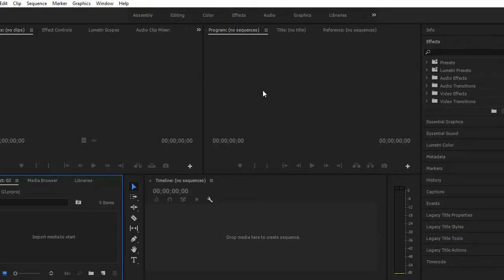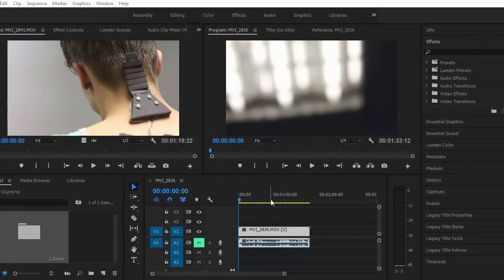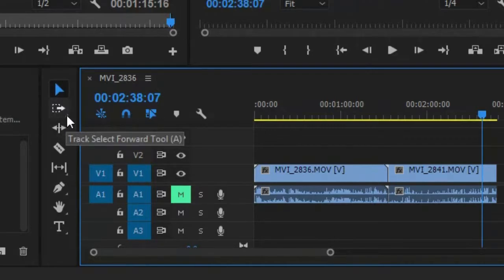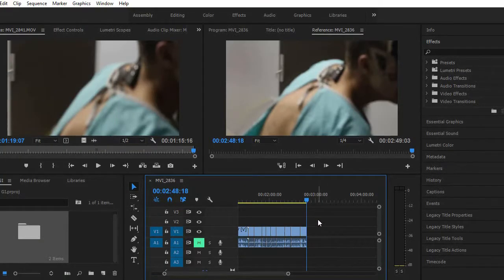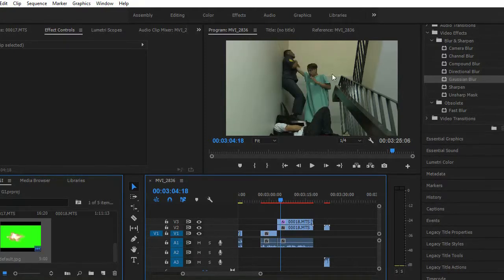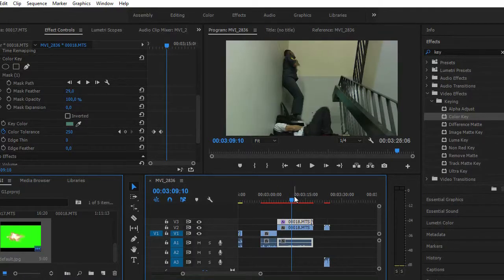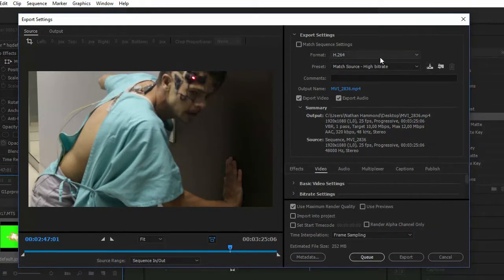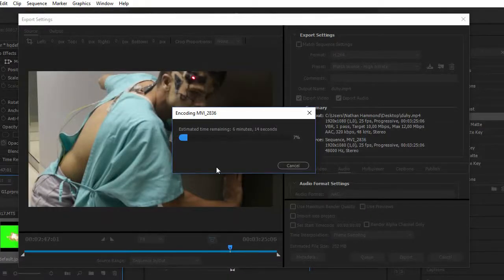EP 3 HTM